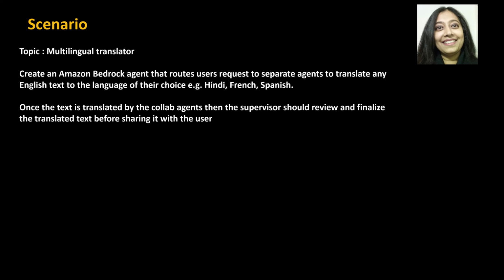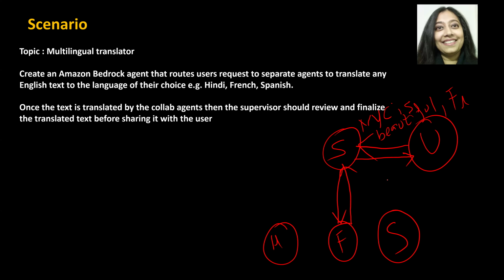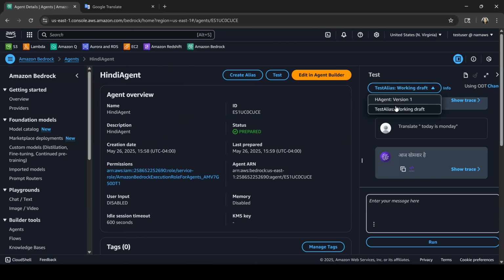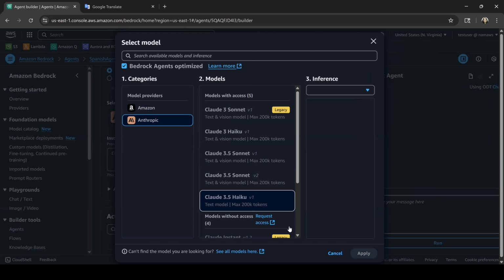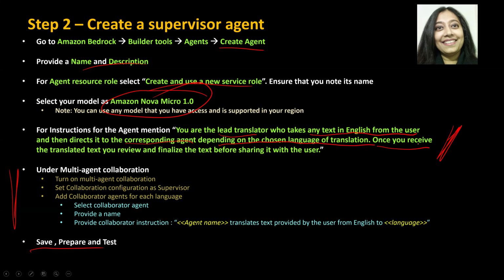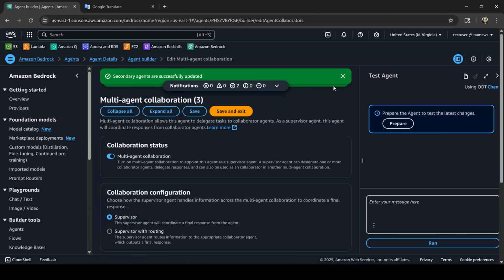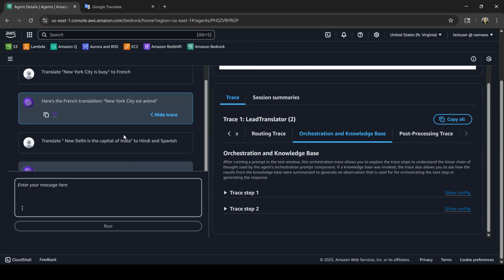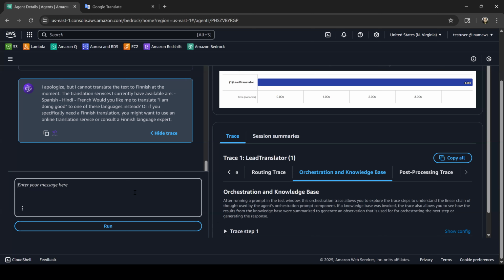Amazon Bedrock - Multi agent collaboration - Multilingual Translator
Reference URLs :